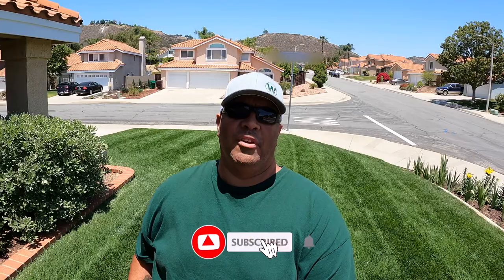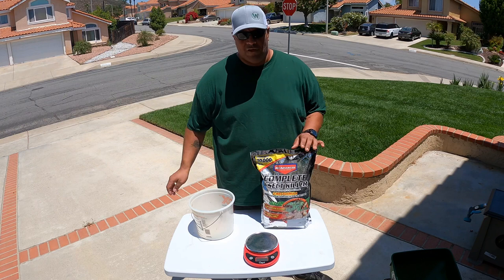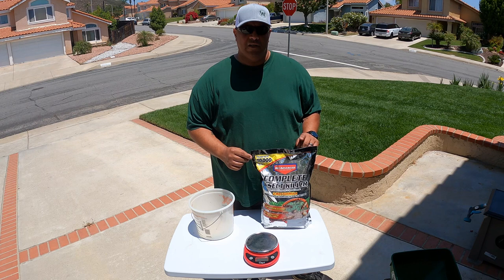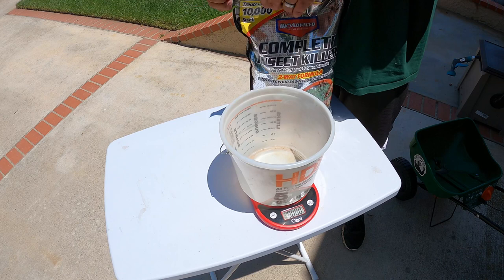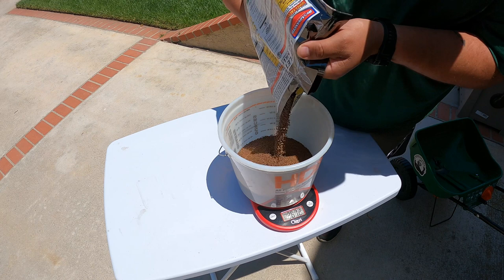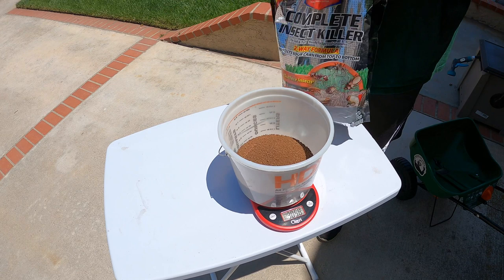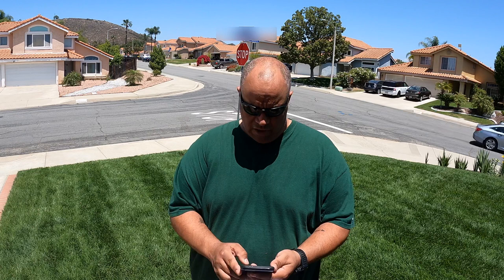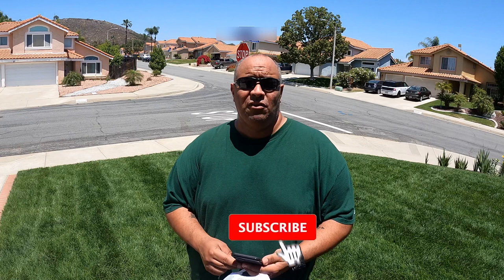Grub Preventative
In todays video I use a big box store product as my Grub Preventative. This Bioadvance Complete Insect Killer gives you a two formula for the lawn top to bottom. The Bioadvance give you approximately 90 of coverage.

SoCal Lawn N Order makes a commission off purchases made through the links contained within. As with any product or service, if you purchase and use any product you assume responsibility, regardless of any information or recommendations given.